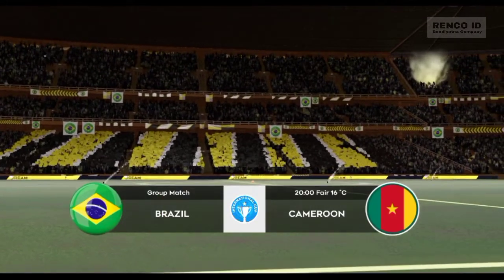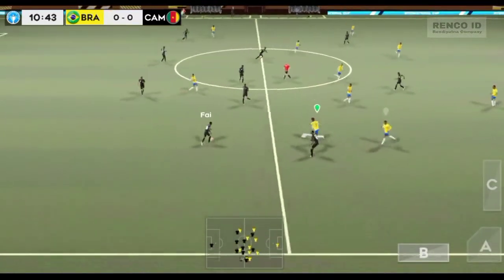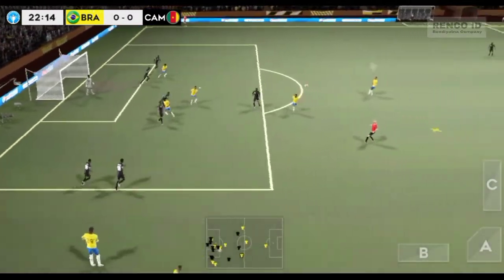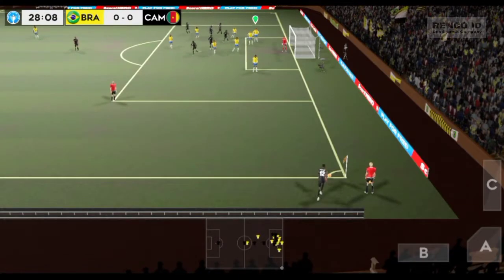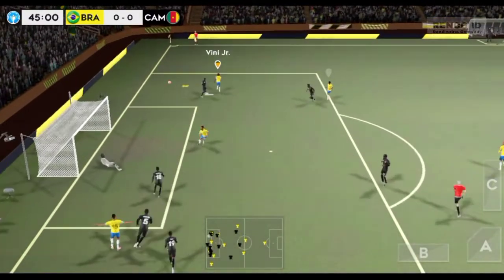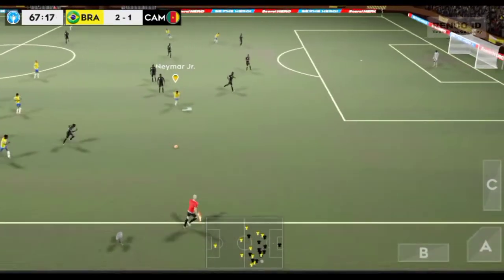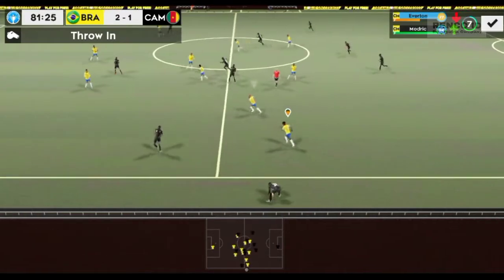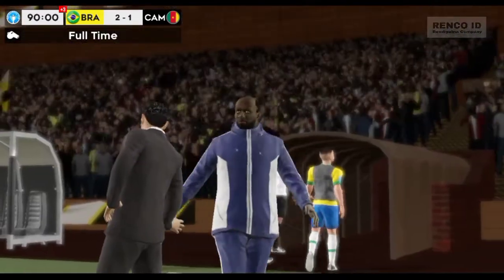DLS 22 | Cameroon vs Brazil | Dream League Soccer 2022 Gameplay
Terimakasih.